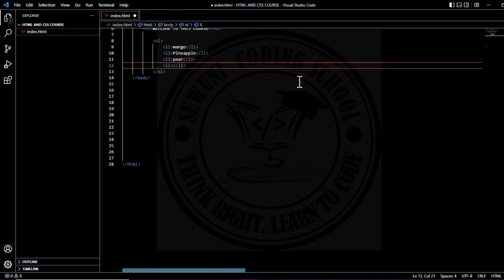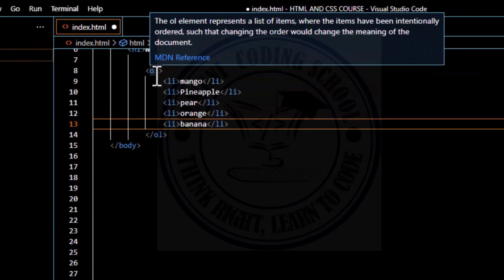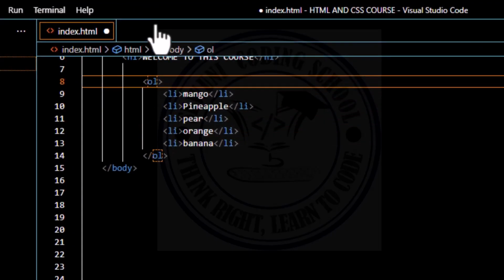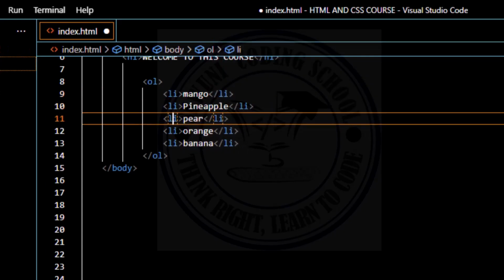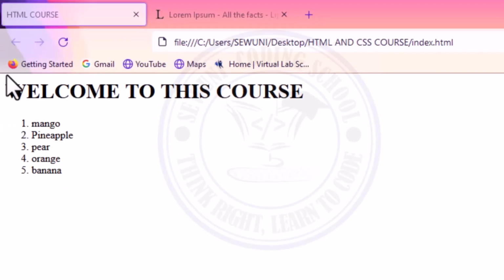Lesson 3.1: Ordered Lists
In this video I discuss how to insert lists into a website. Without lists, the website will lack structure. Lists give a page order and flow, it allows the reader's eye to follow the text. Using an ordered list, unordered list, definition list and multi-elements LISTS

Lists are important in HTML, and as writers and developers, it is imperative to understand how to use lists correctly. This video demonstrates the various ways of using lists in HTML documents by creating a list in three different ways - using the  tags, creating unordered and ordered lists, and creating sub-lists. In addition, the video shows you how to avoid loopholes that could otherwise result in incorrect usage of lists.